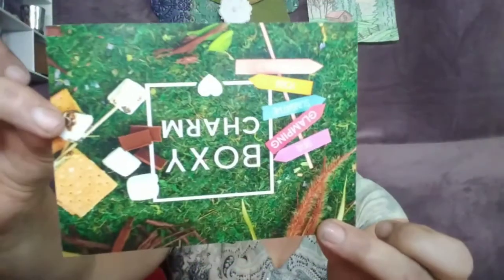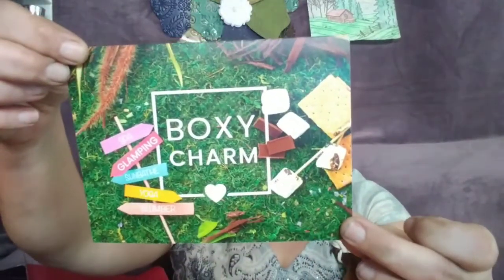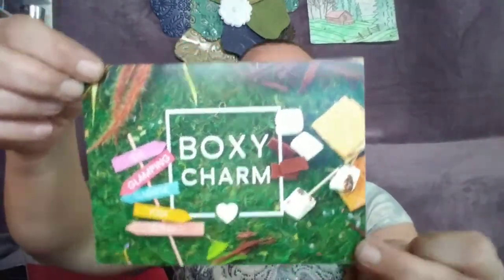Boxycharm Base August 2020 Unboxing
Hello Awesome People toady I am unboxing my Boxycharm Base August 202 box. They did another good job for me anyways. I love everything I got this month and can't wait to do my try on with my boxy and ipsy this month.

Boxycharm Base Box is $25 a month 5 full sized products
Boxycharm Premium Box is $35 a month 6-7 full sized products
Boxycharm Lux Box is $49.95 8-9 full sized products every 3 months (Quarterly) if you upgrade your Base box for that month. You don't get the base box that month only the Lux

I hope you have a wonderful day, Remain Awesome, Peace